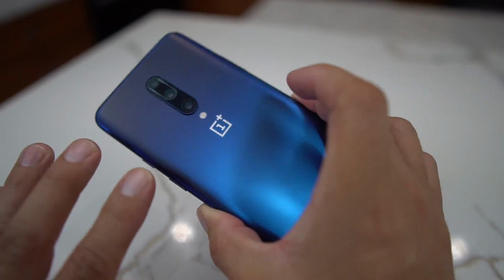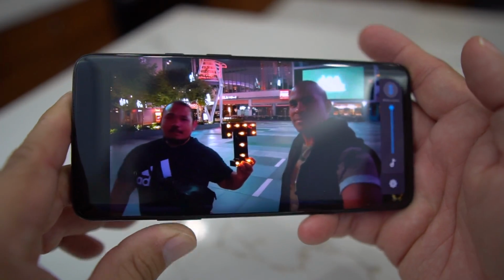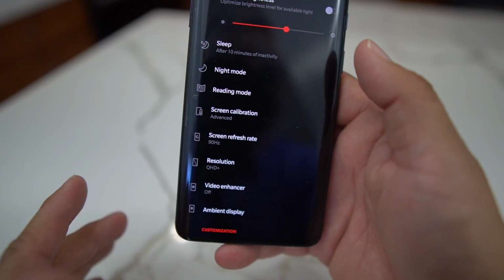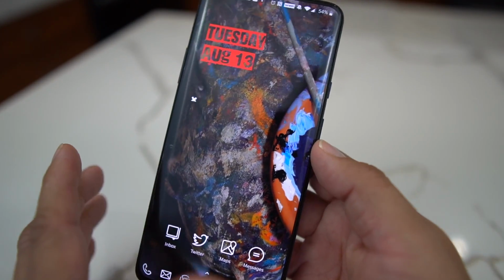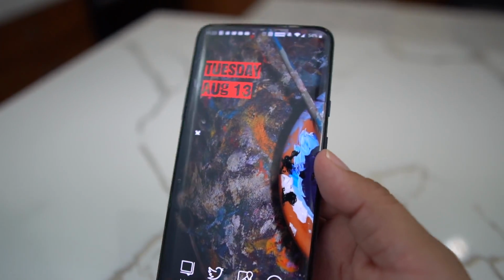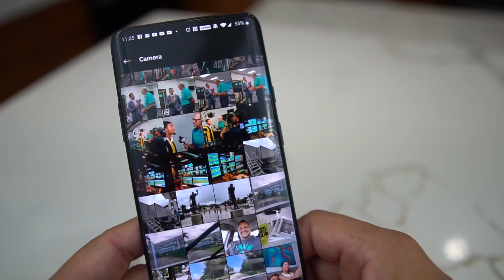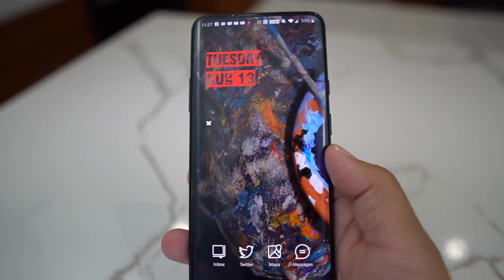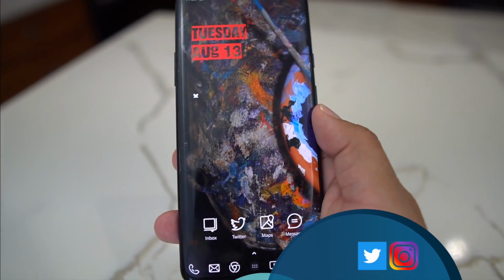OnePlus 7 Pro - 3 Months Later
90 Days with the OnePlus 7 Pro My thoughts on the Good, The Bad and the Great...

The newest device from OnePlus features a Sexy 6.7 inch Quad HD AMOLED Bezel-ess Display.

Icon Pack
Linex White

Launcher
Nova Launcher

Widget-RB 028